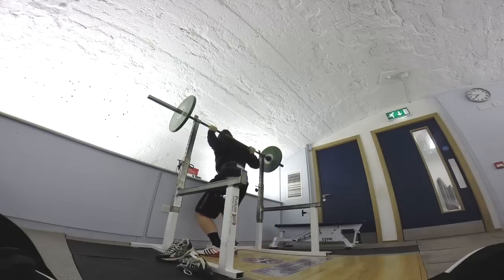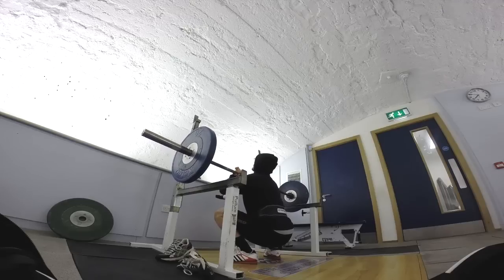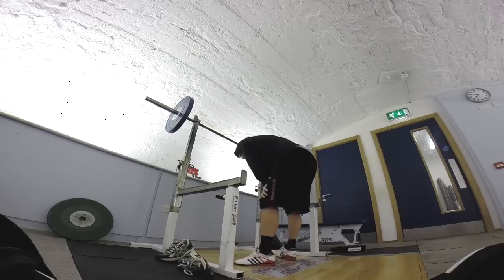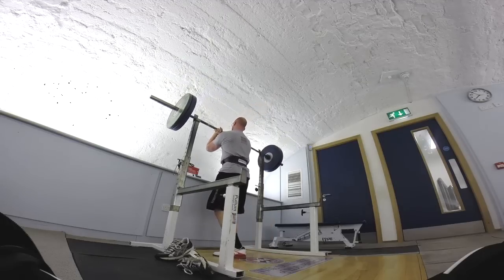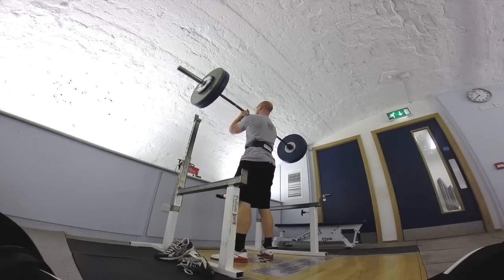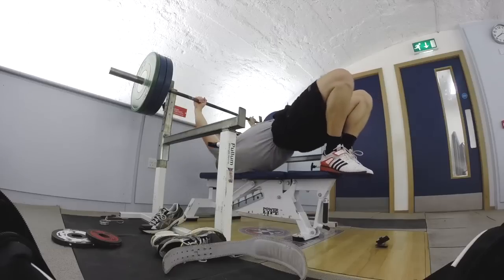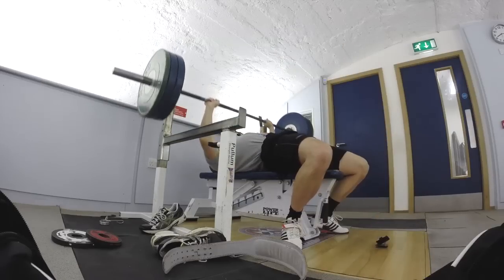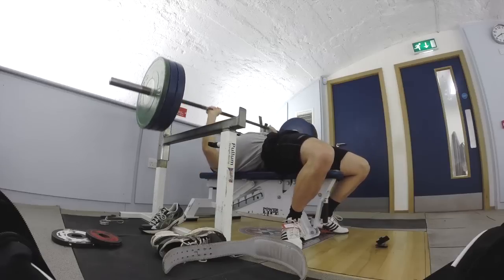Squat challenge day 11, (bench PB 120kg)